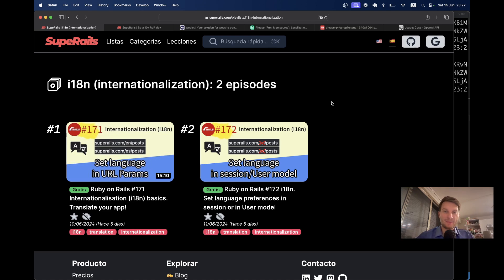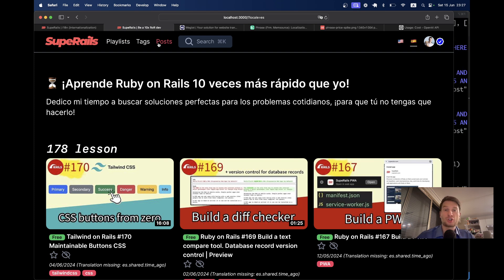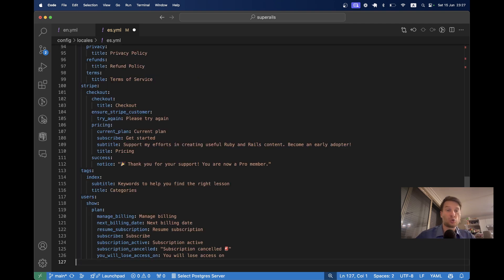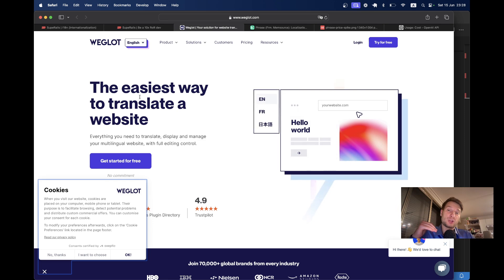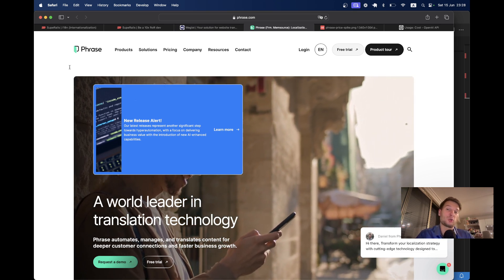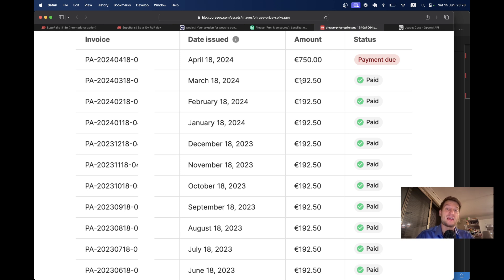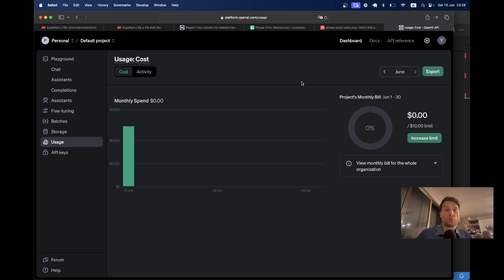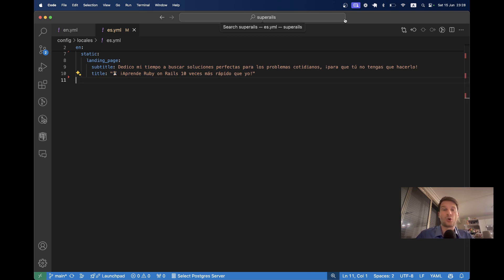Rails #173 i18n. automate translations with AI and save $$$$ | Trailer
Learn how we used an AI tool to save €9000/year on translation apps.